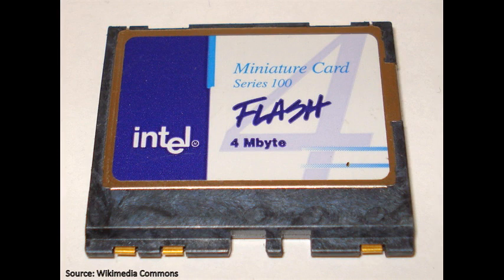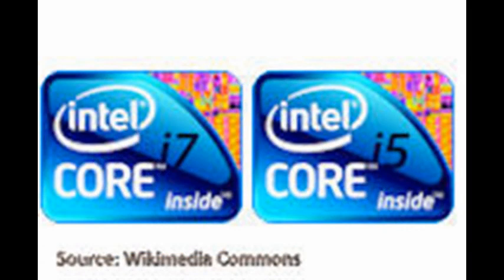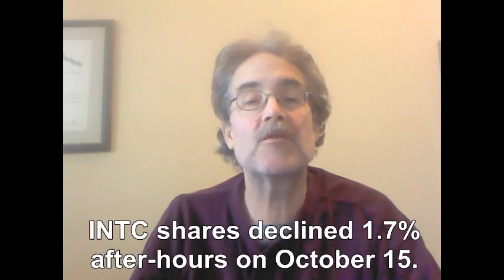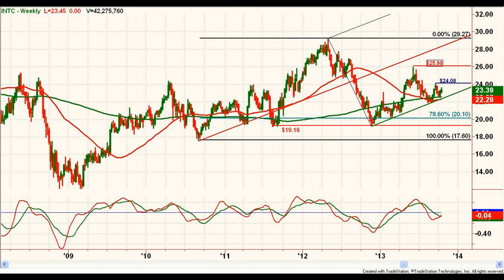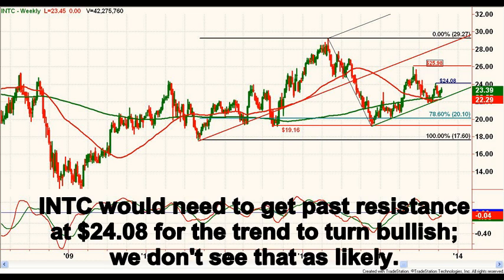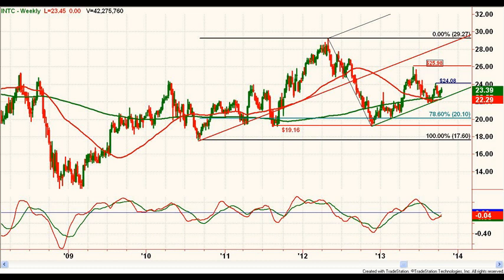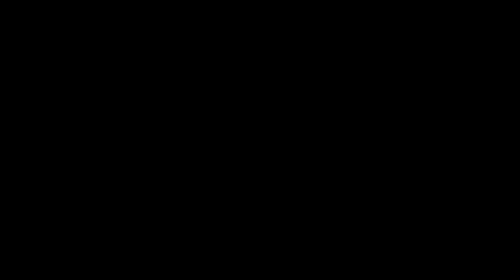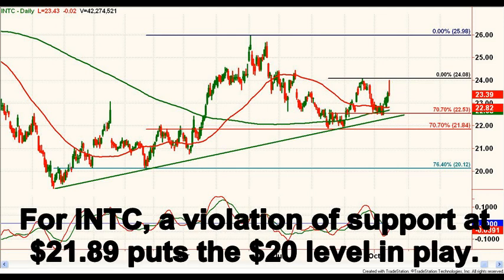INTC: Path of Least Technical Resistance is Down